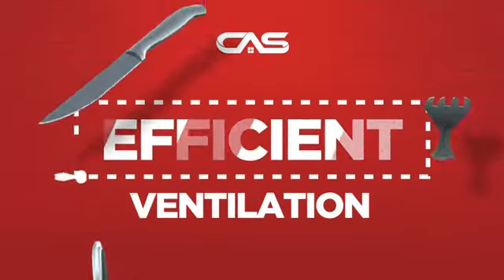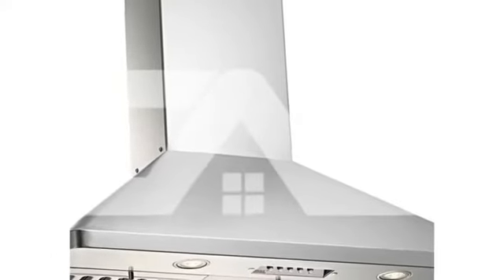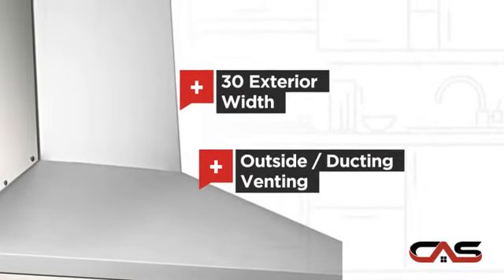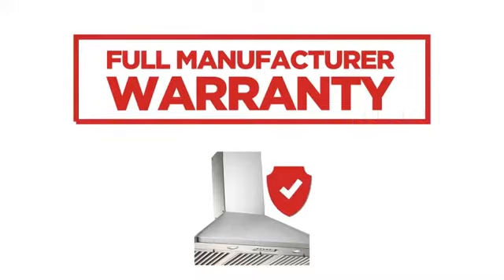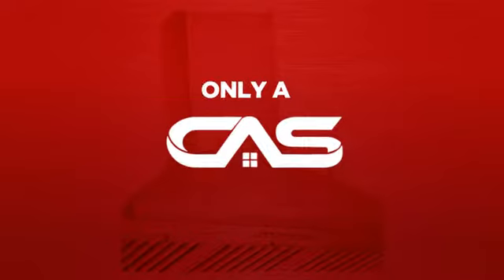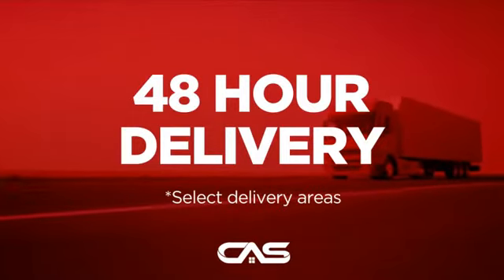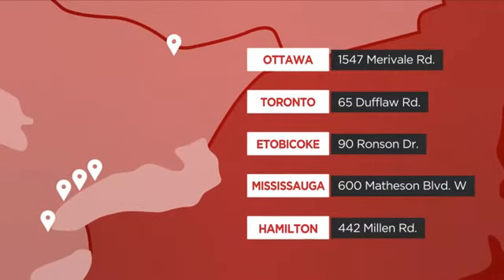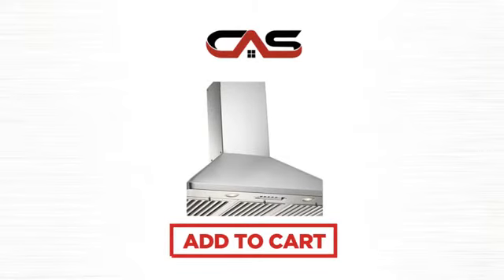Kobe RAX9430SQB-1 Hood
Kobe RAX9430SQB-1 Brillia Wall Mount Range Hood, 30 in, 600 CFM Wall Mount
Range Hood with 3W LED Bulbs and Mechanical Push Button Controls